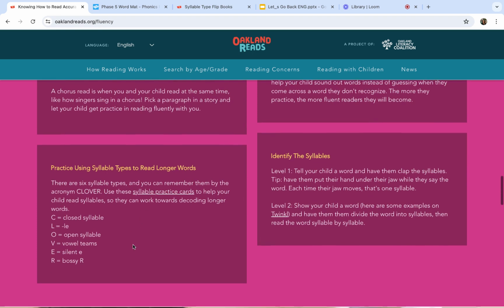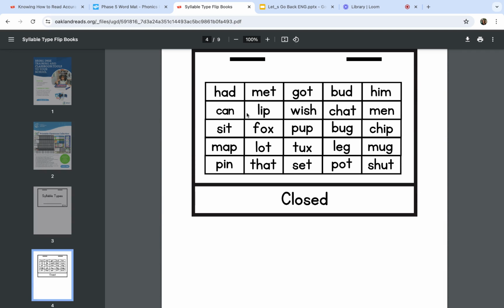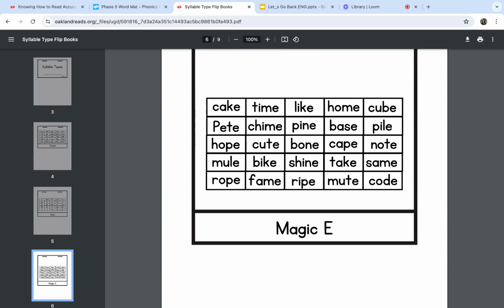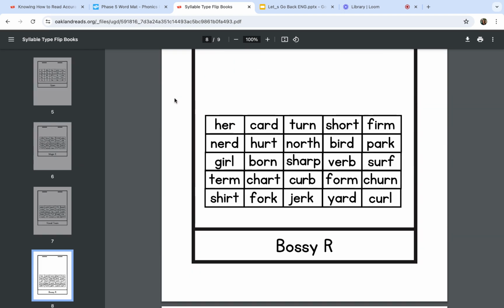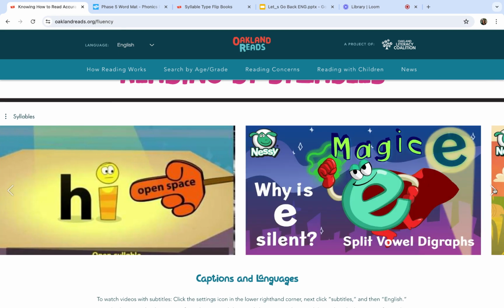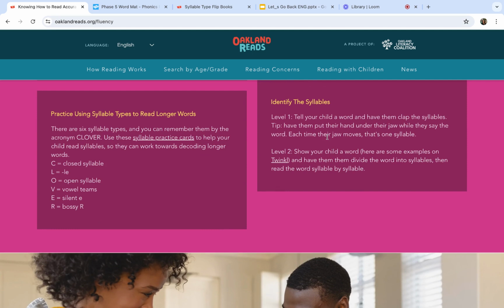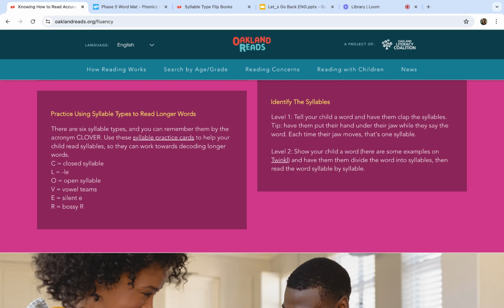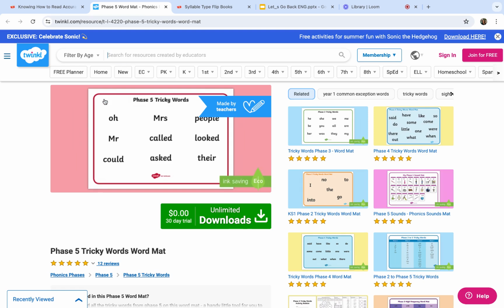Using Oakland Reads to do the Let's Go Back Activity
This video accompanies the Springboard Let's Go Back Workshop